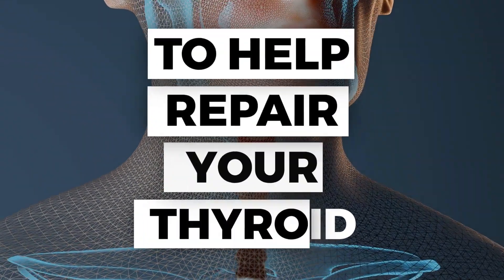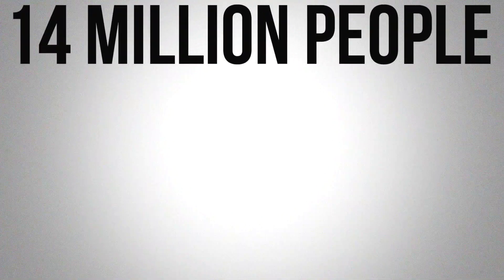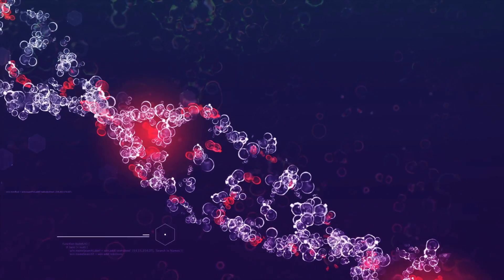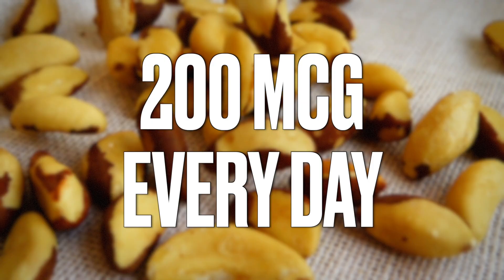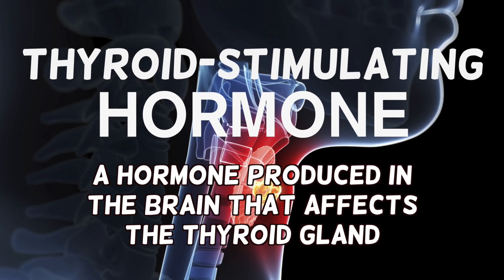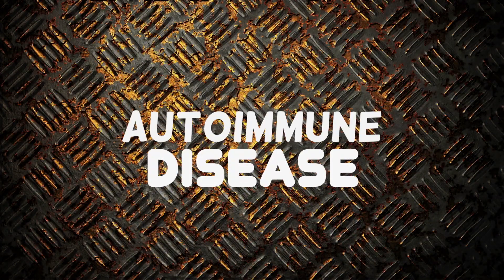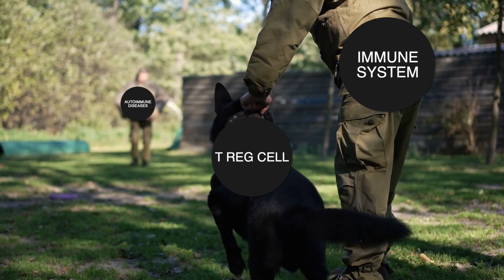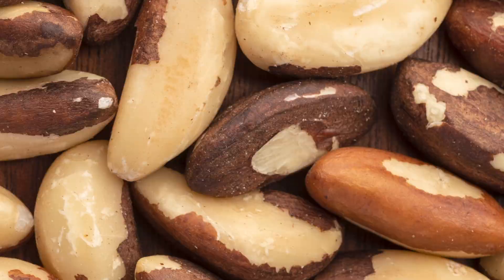Eat This for HASHIMOTO'S (Slow Thyroid)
Take two of these each day to help repair your thyroid. Watch this short video to learn about the benefits of Brazil nuts.

0:00 Introduction: Hashimoto’s disease
0:46 Selenium benefits
1:08 Selenium-rich foods
1:21 Selenium and hypothyroidism
2:17 Selenium for the thyroid and your immune system
2:53 How many Brazil nuts per day for your thyroid?

Today, I’m going to tell you why two Brazil nuts each day may help with hypothyroid conditions. Most hypothyroid conditions are really Hashimoto’s disease, which is an autoimmune condition.

14 million people are diagnosed with Hashimoto’s each year in the US alone. Hashimoto’s puts you at risk for developing other types of autoimmune disease.

Selenium is a trace mineral needed in very small amounts. It’s involved in over 25 different genes related to antioxidants. It also has potent anti-inflammatory effects.

Selenium-rich foods include seafood, shellfish, organ meats, and Brazil nuts. Brazil nuts have the highest concentrations of selenium. Two Brazil nuts each day give you 200 mcg of selenium. Several randomized controlled trials found that selenium reduces the antibodies that attack the thyroid.

When thyroid-stimulating hormone increases, it does not connect with the thyroid, leading to a hypothyroid condition. Selenium can also help with this condition.

If you have Hashimoto’s hypothyroidism, lots of hydrogen peroxide is generated. Selenium helps to neutralize hydrogen peroxide. Selenium helps control the T helper cells, which orchestrate your immune response. It also feeds the T-reg cells, which help prevent autoimmune diseases.

Your brain, immune system, and reproductive system depend heavily on selenium, so sometimes, there’s not much left for the thyroid to function correctly. This may lead to Hashimoto’s symptoms, which include feeling tired, cold, weight gain, hair loss, and brittle hair.

Try eating two to four Brazil nuts daily to support your thyroid gland's health. Don’t do more than that because it’s possible to overdo it with selenium. In addition to selenium, ensure you’re getting enough sunlight or consume high doses of vitamin D3. Vitamin D3 can help regulate an overactive immune system.

Did you know about these benefits of Brazil nuts for your thyroid gland.